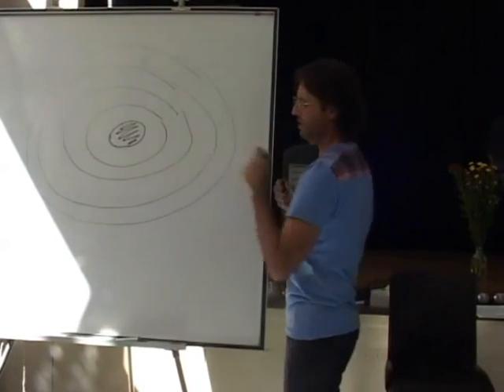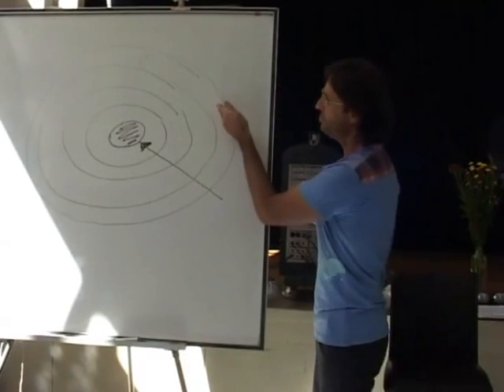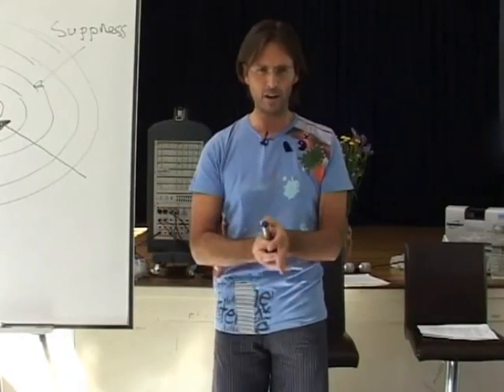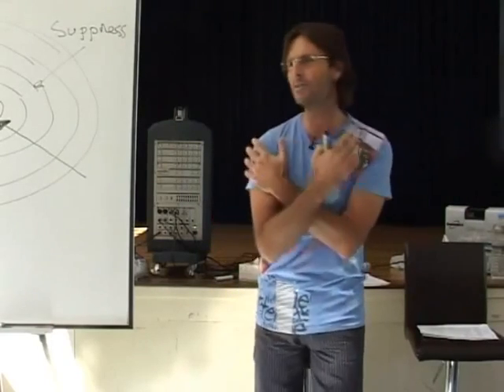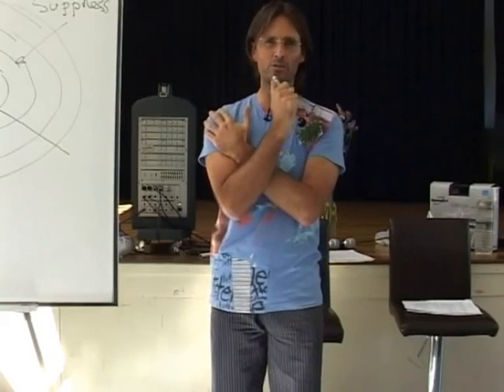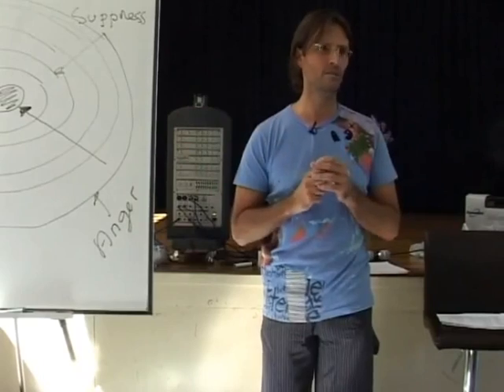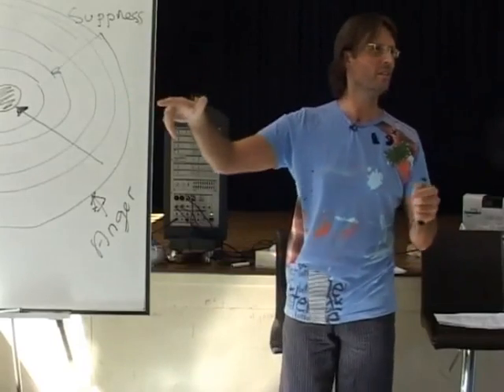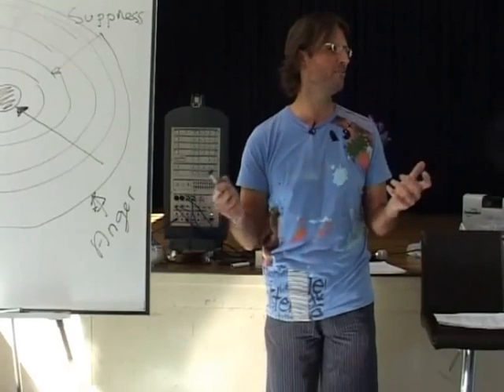Jesus on The Suppression of Core Emotions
Jesus explains that we are taught in our childhood to suppress our emotions by our parents because they are suppressing their own emotions.

This is a section of the presentation by Jesus and Mary entitled "20090426 The Human Soul - Anger Is Your Guide S2".

dtstart:000515:
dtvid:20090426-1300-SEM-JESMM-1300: